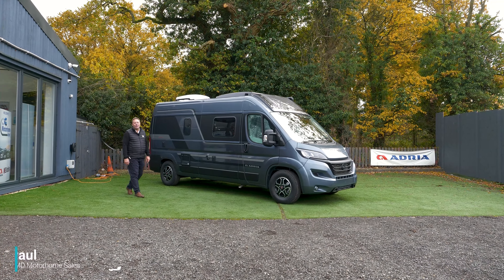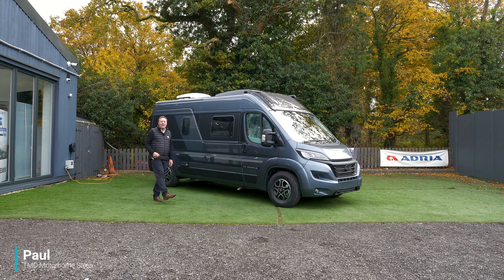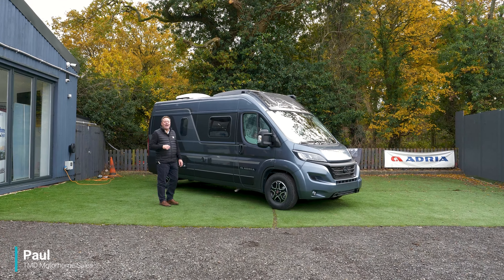Unleash Your Wanderlust with the Adria Twin 600 SPB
Embarking on a journey of exploration has never been more thrilling! 🚐✨ Join us as we dive into the world of travel with the Adria Twin 600 SPB in this comprehensive RV exploration and review.

In this video, we'll guide you through the remarkable features of the Adria Twin 600 SPB, from its compact and efficient design to the thoughtfully crafted interior. Discover the perfect blend of functionality and comfort as we explore the kitchen, living area, and sleeping quarters, showcasing the versatility of this motorhome.

Get ready to hit the road with confidence as we discuss the Adria Twin 600 SPB's driving experience, highlighting its performance, maneuverability, and innovative technology. Whether you're a solo adventurer or traveling with a companion, this RV is designed to enhance your journey.

Don't miss out on the chance to make your travels memorable and stress-free – watch our detailed exploration and review of the Adria Twin 600 SPB now! Happy travels! 🌍🏕️

Sales: 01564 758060 Paul, Dave & Jason